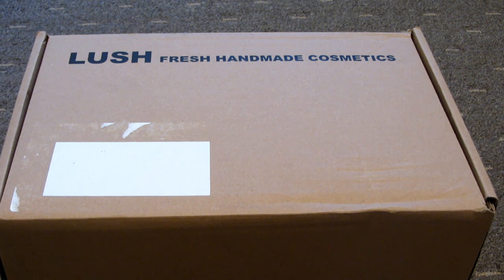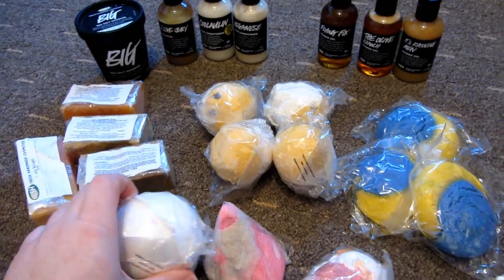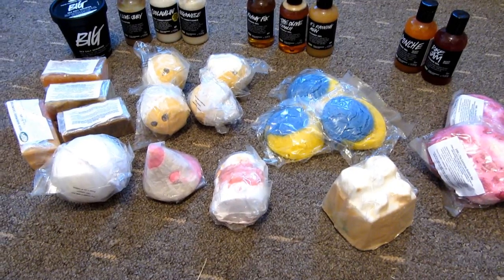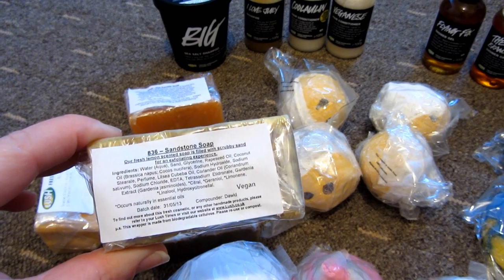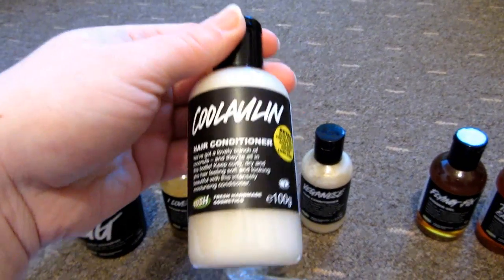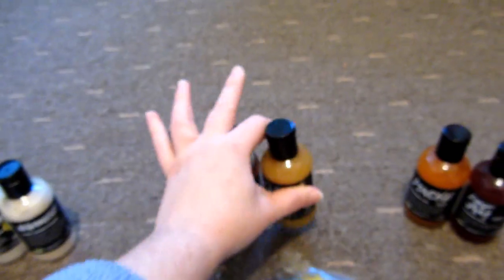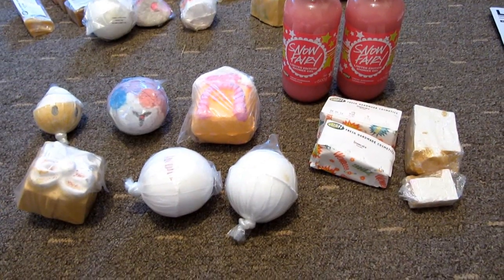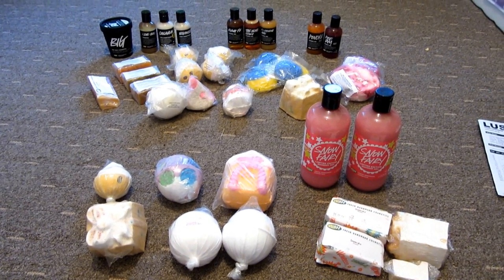LUSH Boxing Day Sale Haul